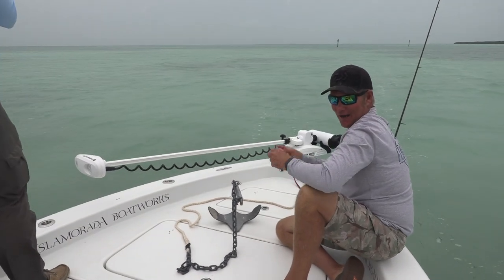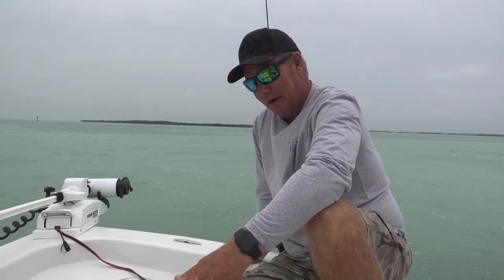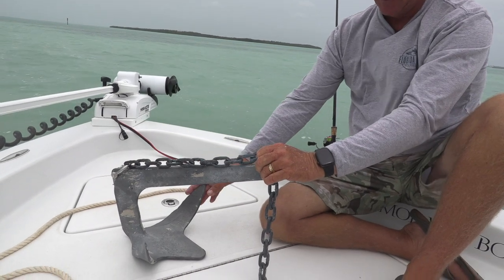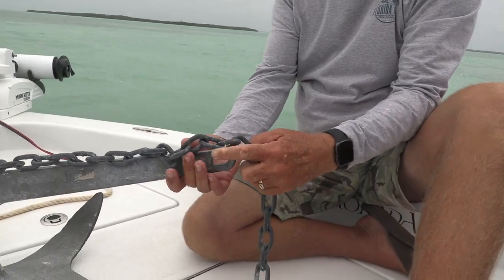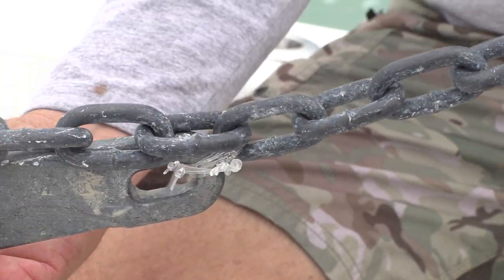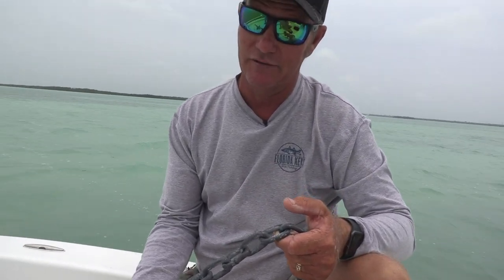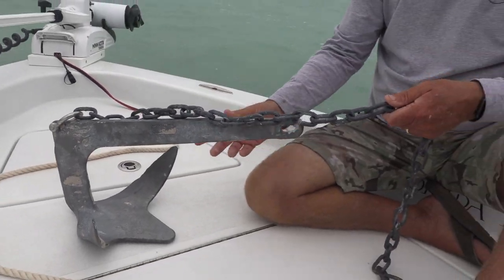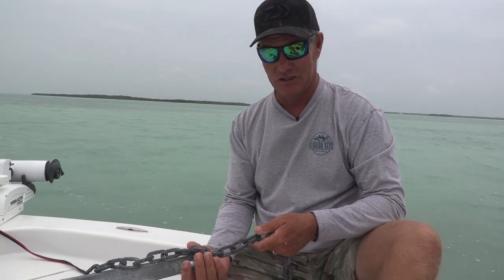The Secret To Never Losing Your Anchor On The Bottom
Want to quit getting skunked and finally catch inshore fish consistently?

Nobody likes getting their anchor stuck on the bottom...

It's bad for the environment to leave the anchor, chain, and rope down there, it's inconvenient to have to go get a new one, and nobody wants to waste their money on a new anchor!

However, when you're fishing around structure like bridges and reefs, there's always a chance that it'll happen.

To stop it, try Capt. Hollywood's "anchor trip".

It's a simple setup that allows you to change the angle that you're pulling your anchor when it gets stuck.

And the amazing part is that he's never lost an anchor with it!

Check out this video to see how to tie it yourself so you can quit losing anchors to the bottom.

Have any questions about this setup?